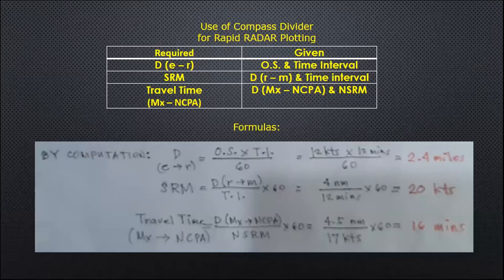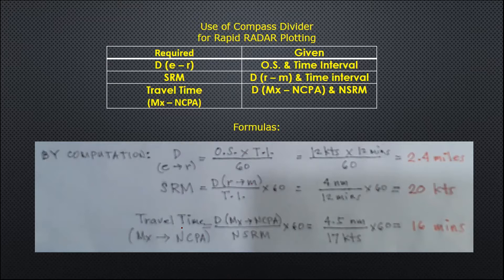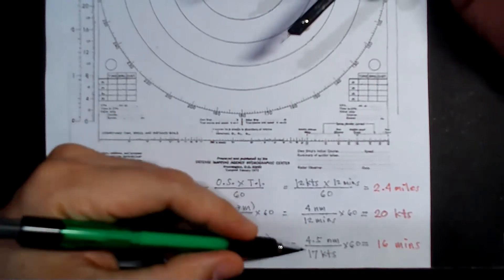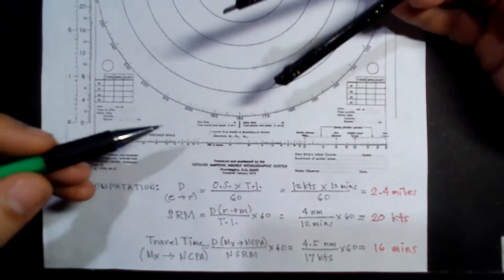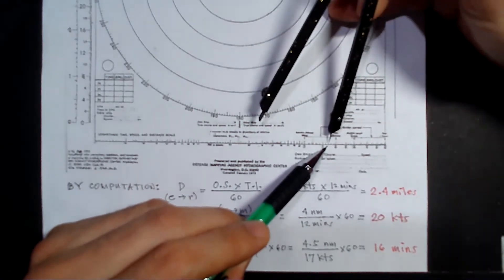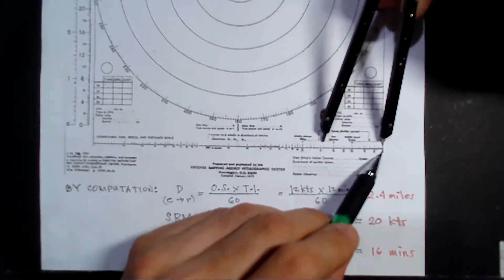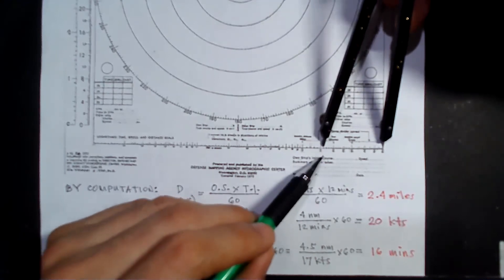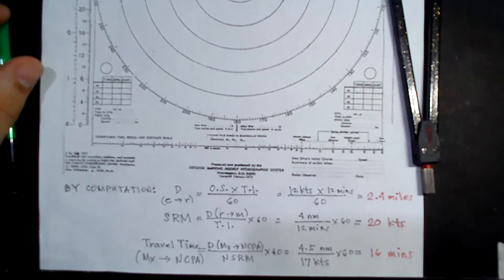Use of Compass Divider for rapid plot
This video covers the procedure on how to Use the Compass Divider for rapid plotting for Distance, Speed & Time without the need for computation.

Any unauthorized viewing, selling, or reproduction of this video without the consent of the owner will be punishable by copyright violation. For instructional viewing only.